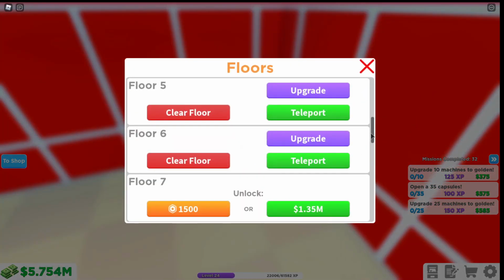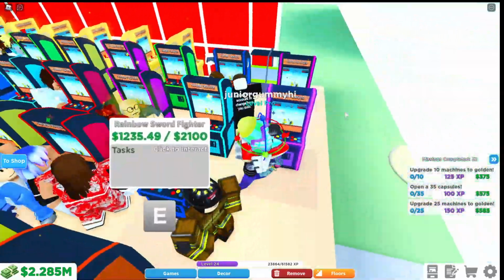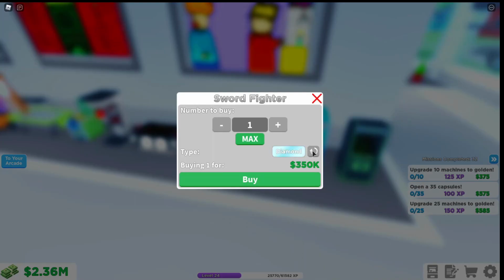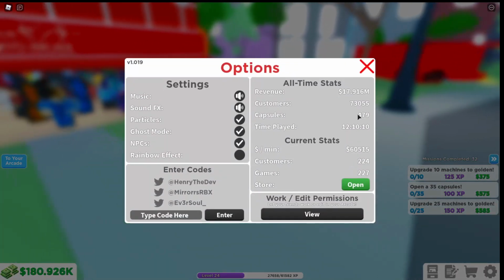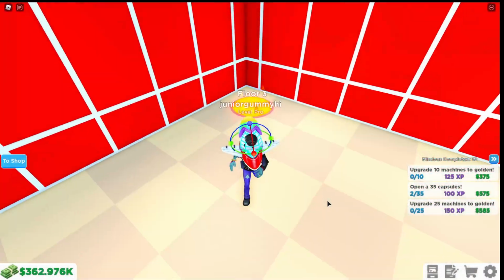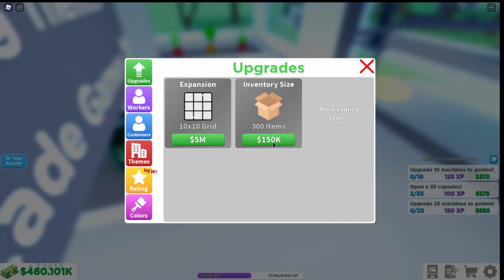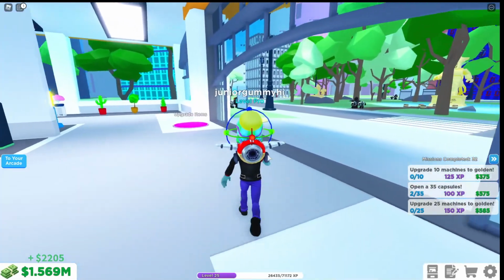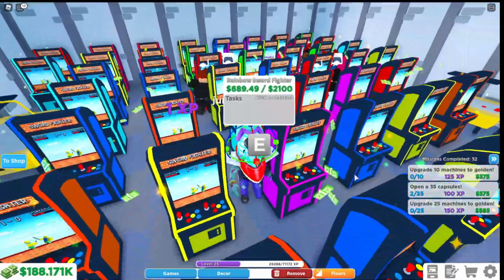Getting my first void machine in arcade empire (noob to pro part 2)